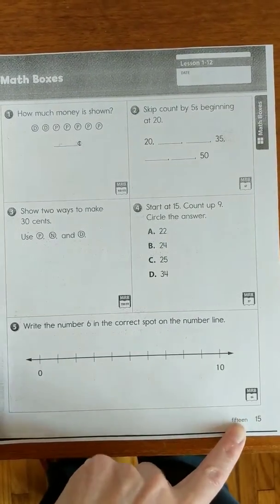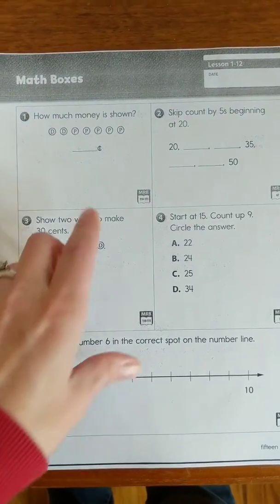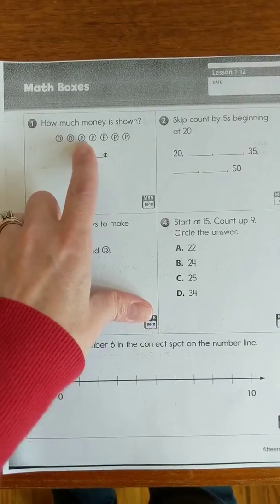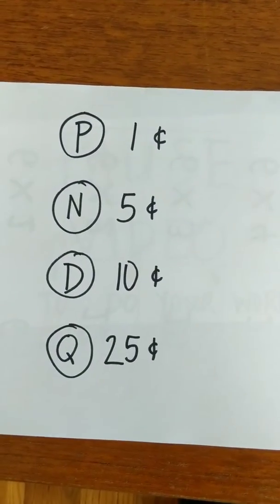Week 2, Math Section, p. 15